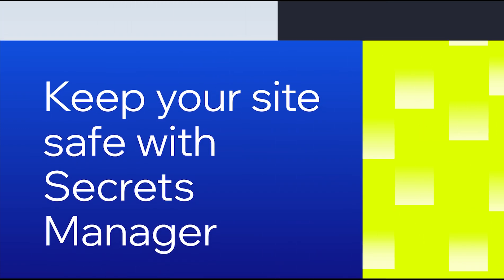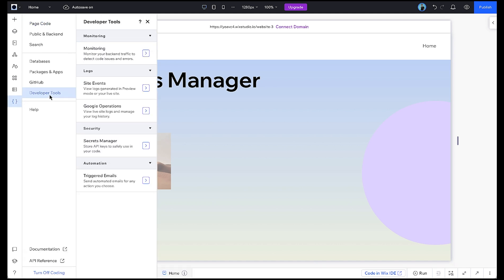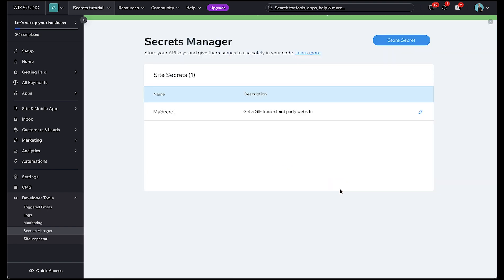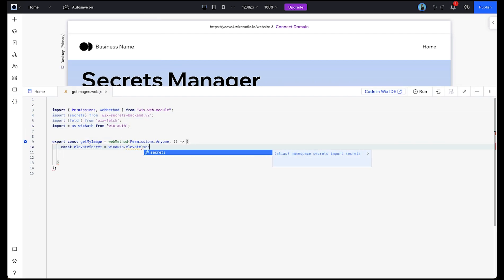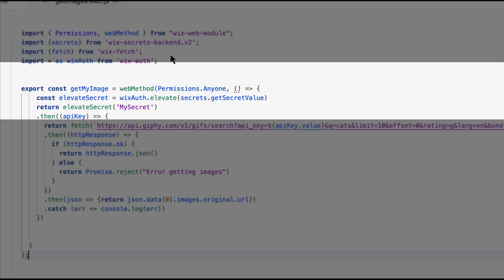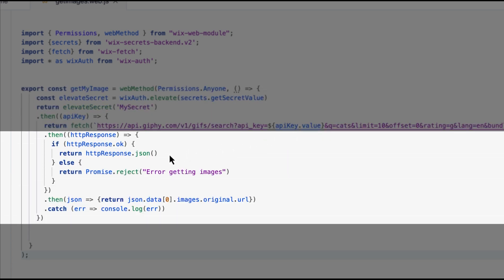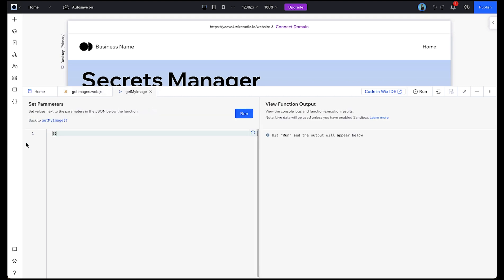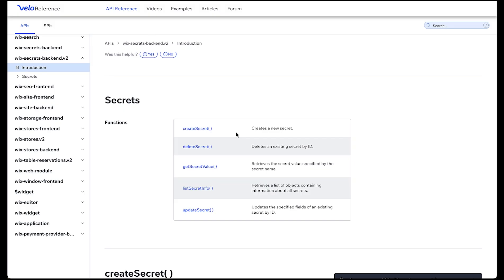How to Keep your Site Safe with Secrets Manager on Wix Studio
Learn how to securely store and access your keys and other sensitive information utilizing the Secrets Manager.

Description

A secret is sensitive information such as an API key that grants access to restricted resources or performs privileged actions within a system. Secrets are crucial for maintaining the security and integrity of applications and systems.

When working in Wix Studio, storing secrets securely in the Secrets Manager is essential to prevent unauthorized access or misuse of sensitive information. Learn how to securely store your Secrets and retrieve them using with Wix Secrets Backend API.

Timestamps:

00:00 🔒 Securely store keys using the Wix Secrets Manager accessible via dashboard or editor.
00:28 📝 When creating secrets, ensure they're long, include numbers, and diverse characters to minimize exploitation risks.
00:55 🛠️ Import Wix Secrets Backend API and use proper permissions to retrieve secrets and call third-party APIs securely.
01:22 ⚠️ Implement basic error handling for robust code functionality.
01:35 🧪 Test code functionality using the functional testing feature to ensure proper retrieval of secret values.
01:51 🔑 Utilize secrets manager not only for authenticating sites but also for managing tokens to authenticate users accessing site information.